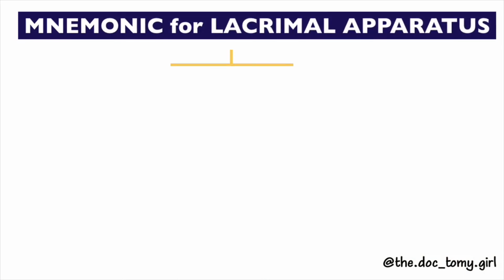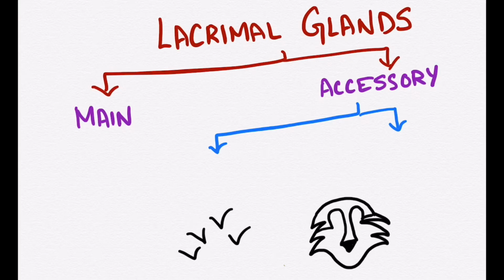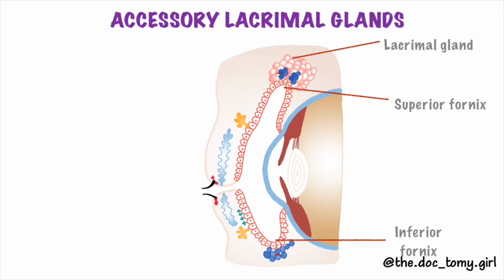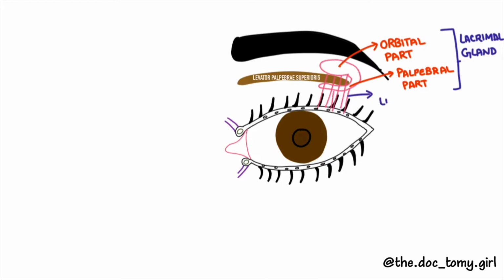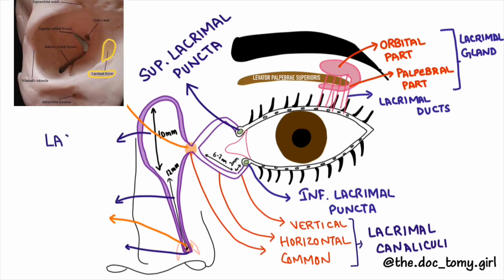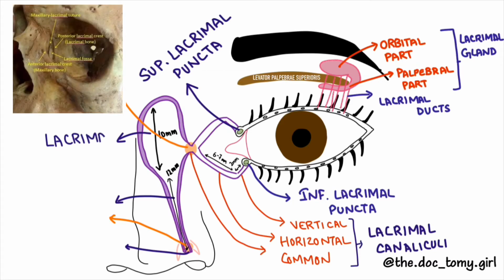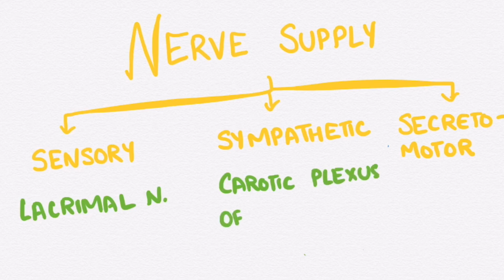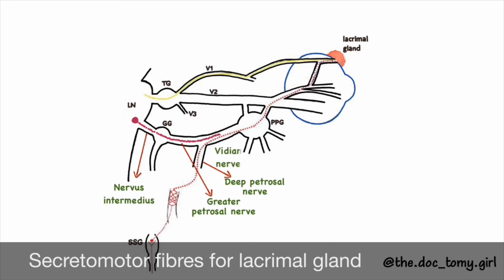LACRIMAL APPARATUS with MNEMONIC | ANATOMY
This is a lecture video on the components of Lacrimal apparatus with mnemonic. The structures concerned with secretion & drainage of the lacrimal or tear fluid constitute the lacrimal apparatus.